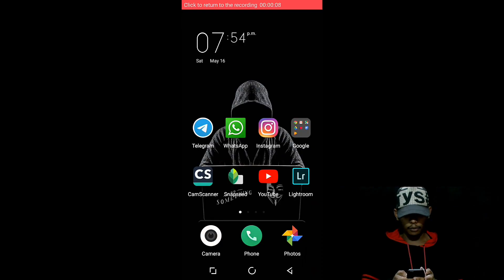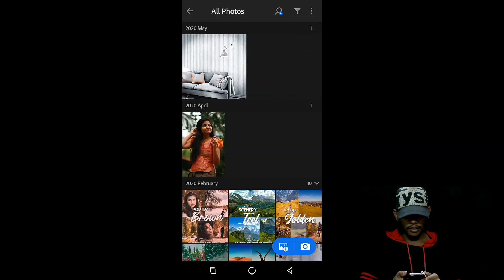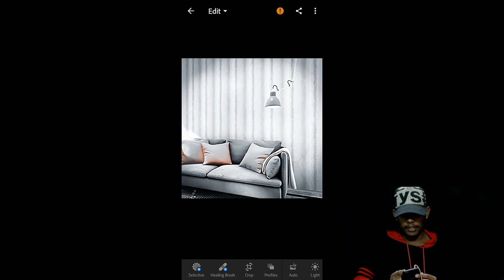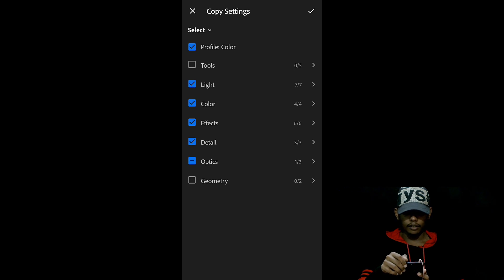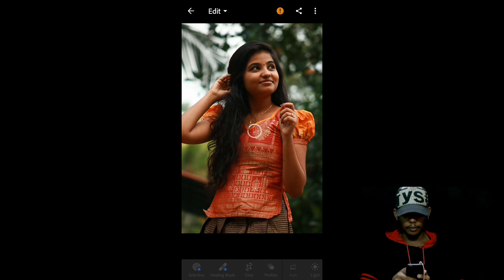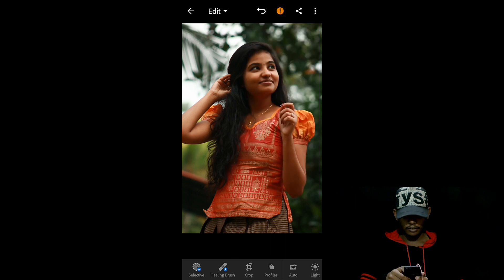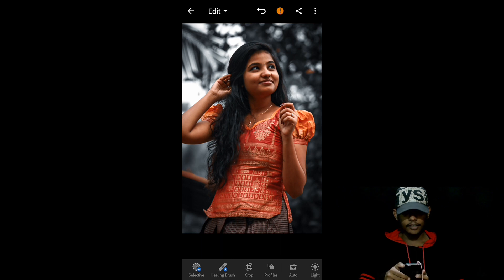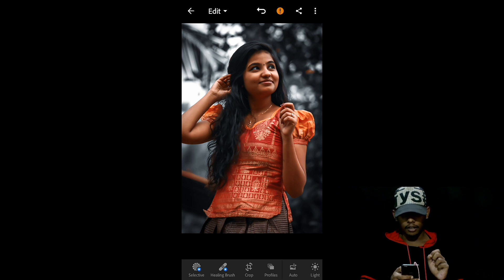HOW TO EDIT USING PRESETS IN ADOBE LIGHTROOM🔥🔥🔥|FREE PRESETS|MALAYALAM|JEEN'S ARENA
password:KAL-EL3

comment back below for more suggestions

SPECIAL THANKS TO MY FRIEND  FOR THE SUGGESTION..